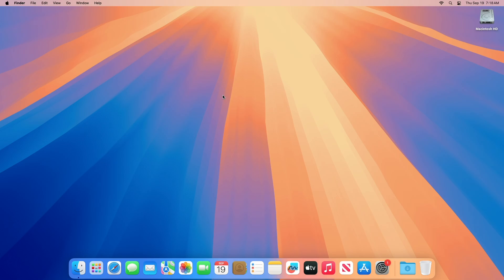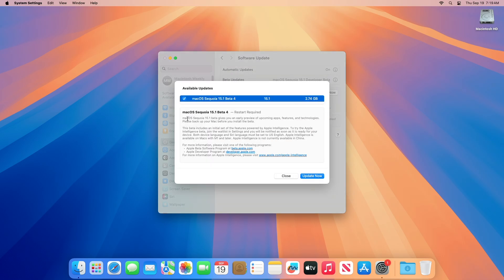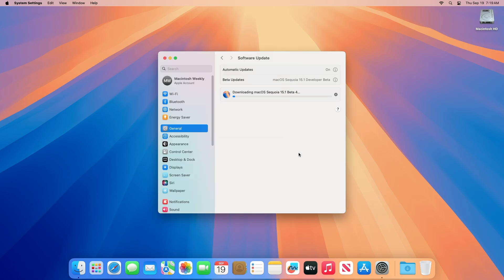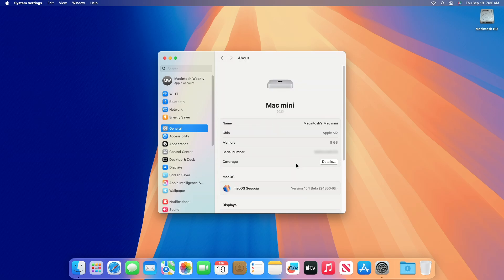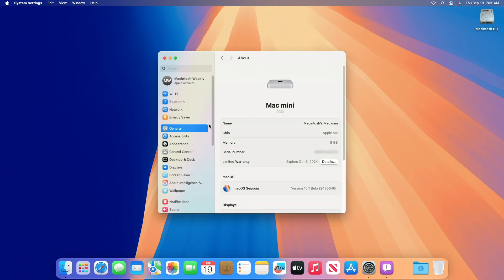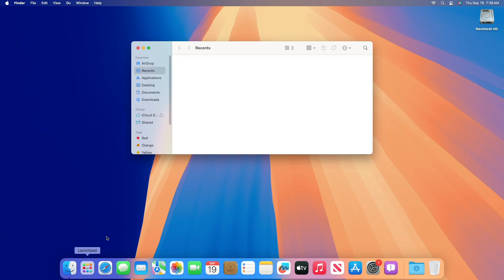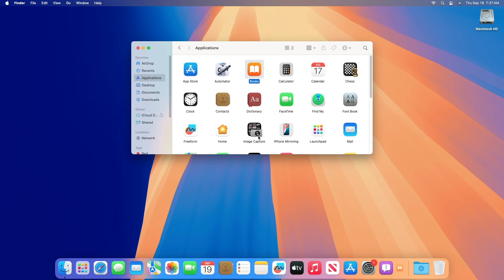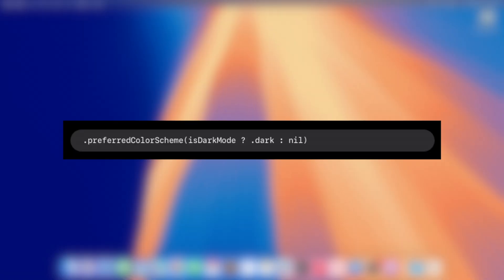macOS Sequoia 15.1 Beta 4: Bug Fixes, Changes and More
✔ Forum:
✔ Get Support:

Coming Soon